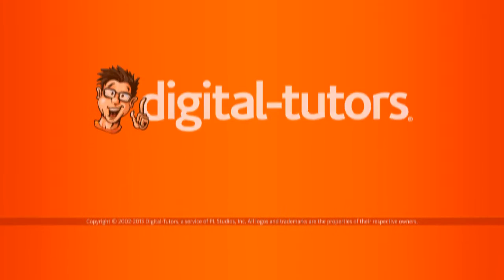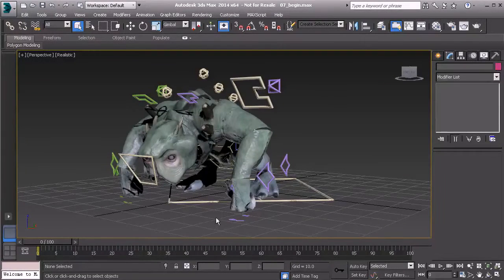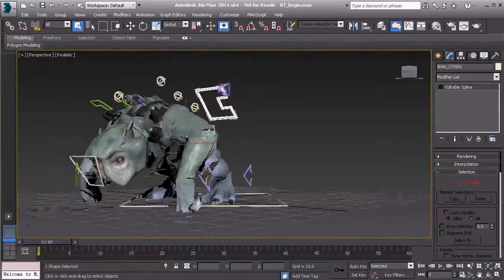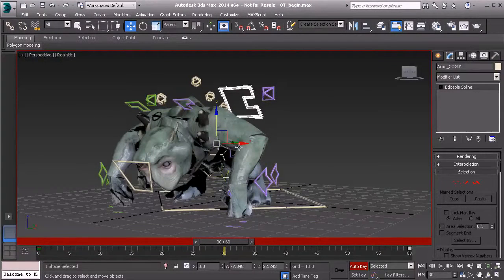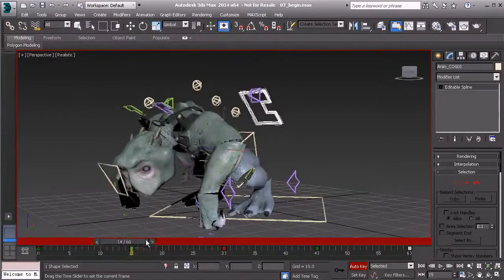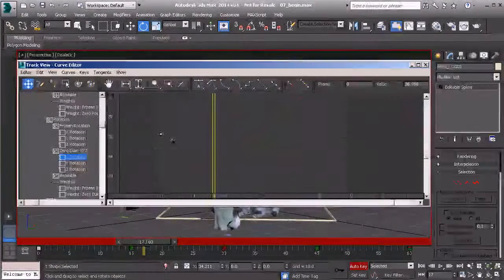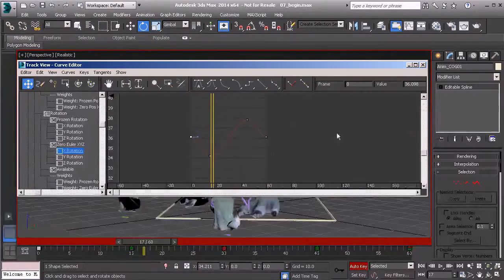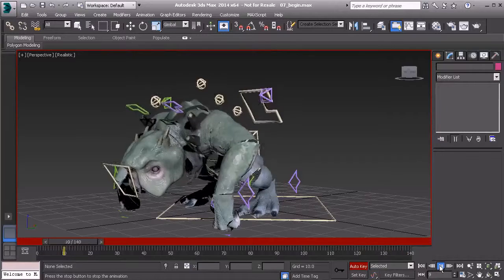07 Animating seamless cycles